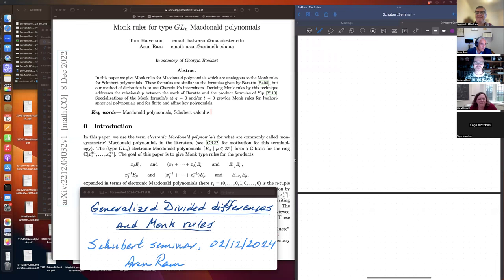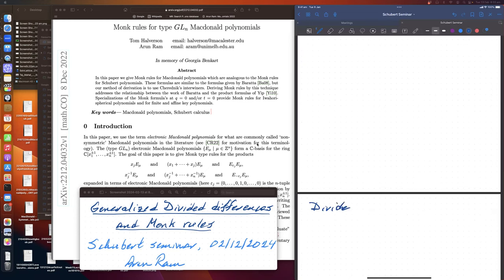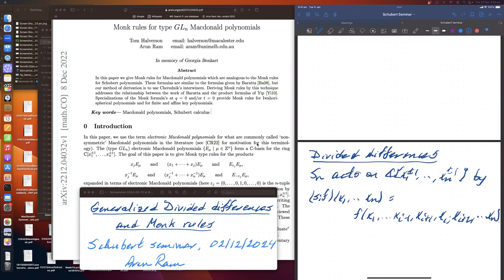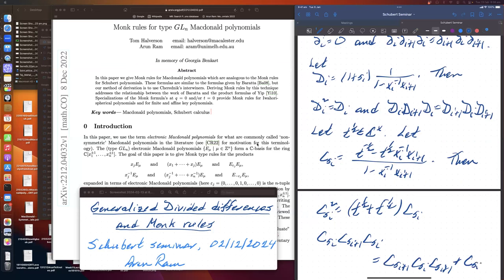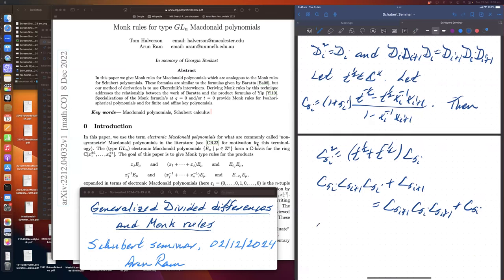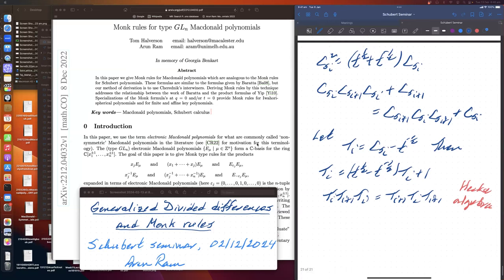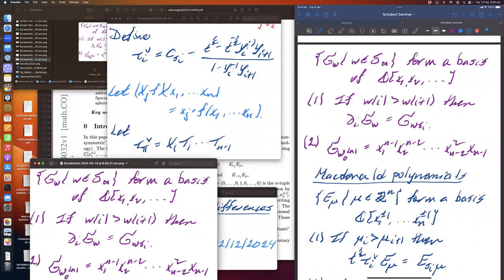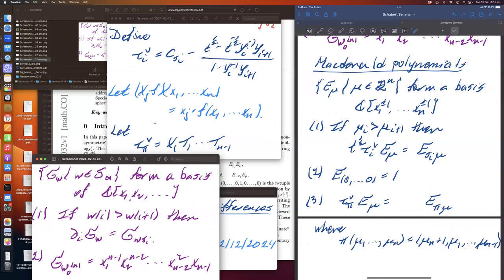Arun Ram, part1 "Generalised divided differences and Monk rules"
Abstract: Generalised divided differences are a tool for building Macdonald polynomials, analogous to the way that classical divided differences are a tool for building Schubert polynomials. The calculus of generalised divided differences is called the double affine Hecke algebra, analogous to the way that the calculus of classical divided differences is called the nil Hecke algebra. In the first half of the talk I will review the analogies. In the second half I will explain how we use the calculus of generalised divided differences to compute Monk rules for Macdonald polynomials (joint work with Tom Halverson).